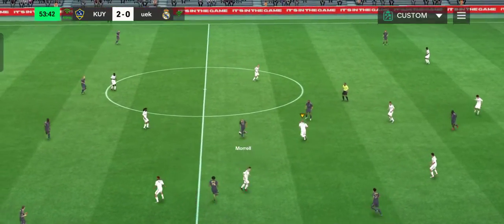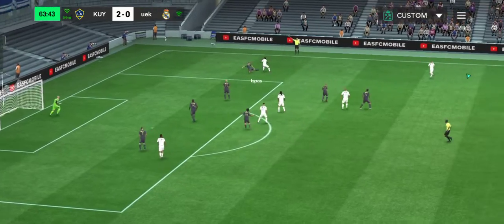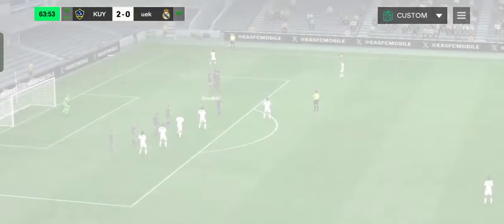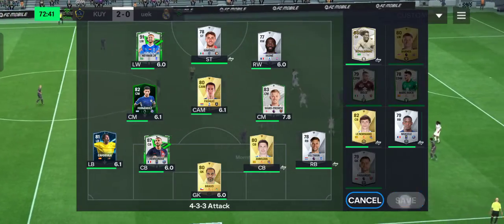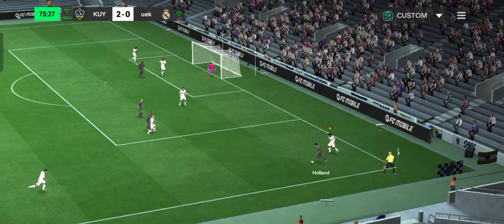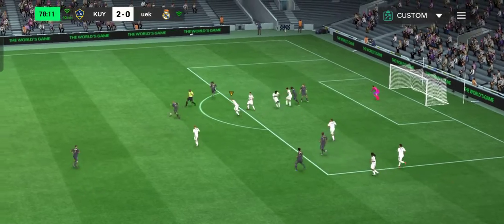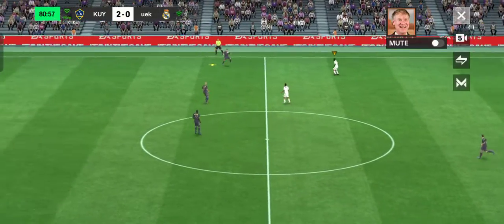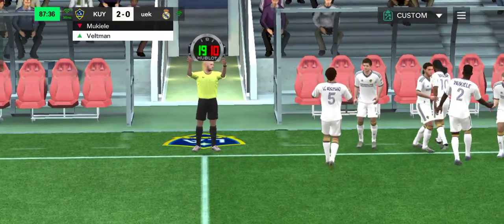Play Bench Player! How to Make Substitute During Match in the Manager Mode EA SPORTS FC Mobile 24?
How to Make Substitute During Match in the Manager Mode EA SPORTS FC Mobile 24.